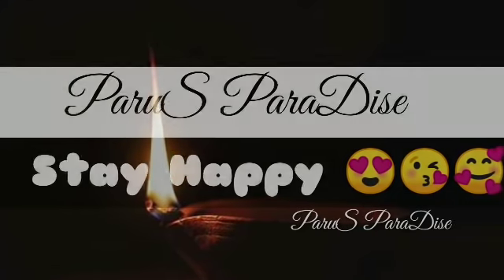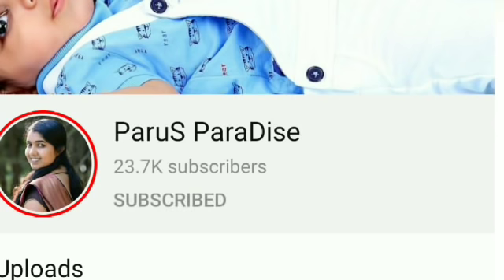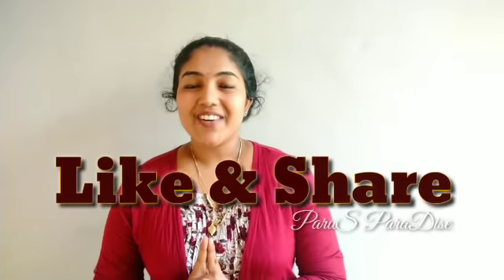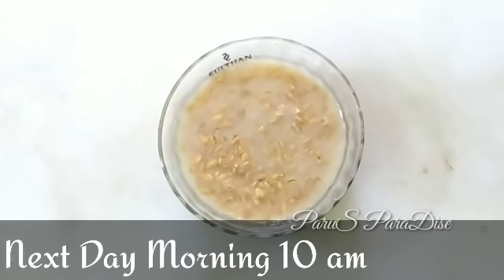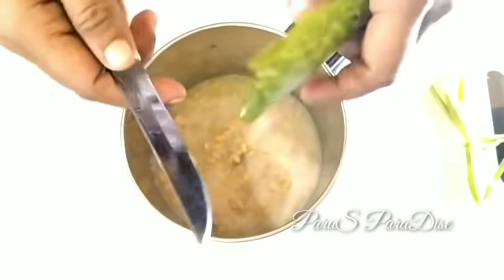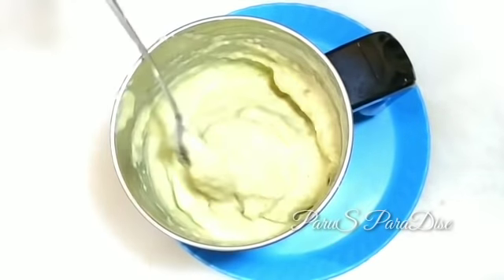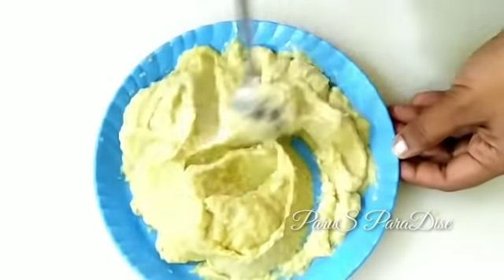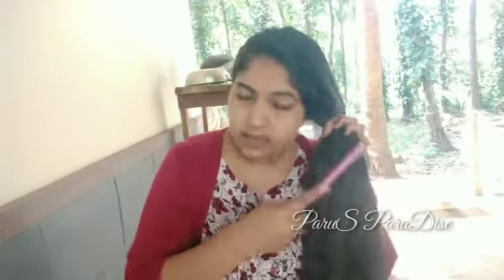30 ദിവസം കൊണ്ട് മുടി ഇരട്ടിപ്പിക്കാം | ഇങ്ങനെ ചെയ്താൽ മതി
CONTINUE THIS CYCLE FOR A MONTH & Watch the result

*Copyright* - All the contents of this channel is made by channel owner (PARVATHI) Do not use or copy any content without prior permission.

PARVATHI
ParuS ParaDise